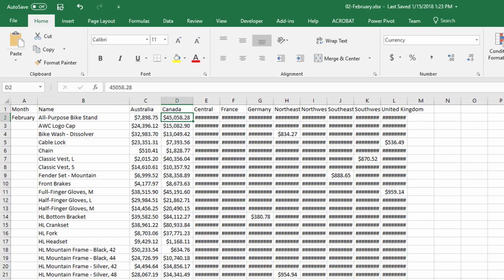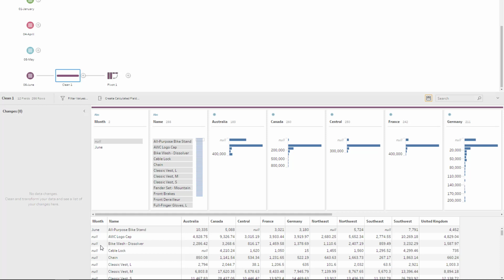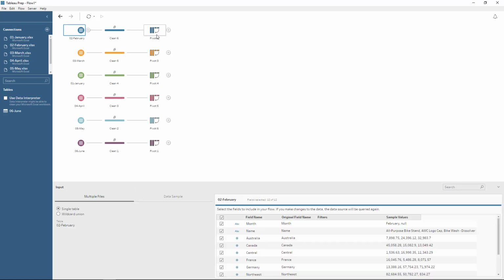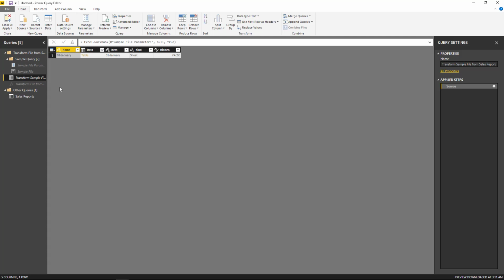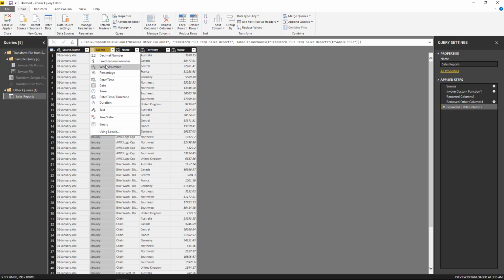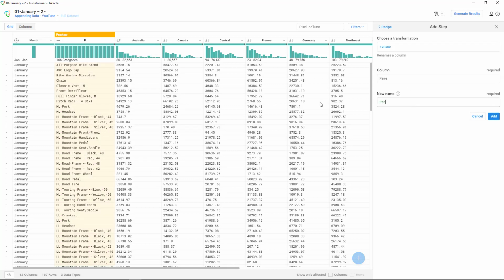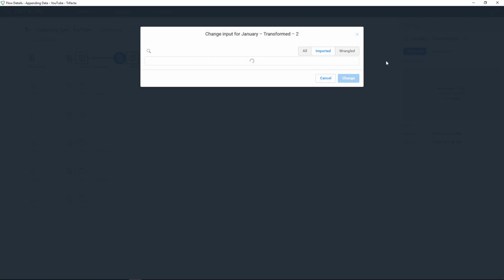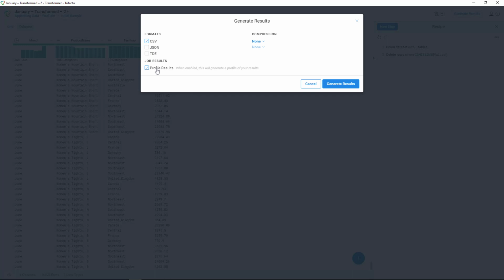Combining Data with Tableau Prep / Power BI (Power Query) / Trifacta Wrangler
This is Part 3 of a series of videos that try to test the most popular self-service ETL tools in the market - Tableau, Microsoft Power BI and Trifacta Wrangler (same UI and engine used for Google Data Prep) - in the most frequent scenarios that Data Wranglers face on a day to day basis. Who will come on top? which one is the best?

TimeStamps:
00:00 Scenario Description
00:05 General Overview of Data Available
01:36 Using Tableau Prep
08:41 Using Power Query inside Power BI Desktop
14:26 Using Trifacta Wrangler